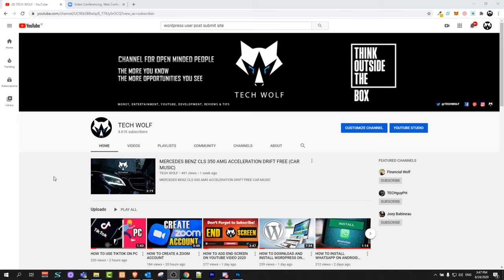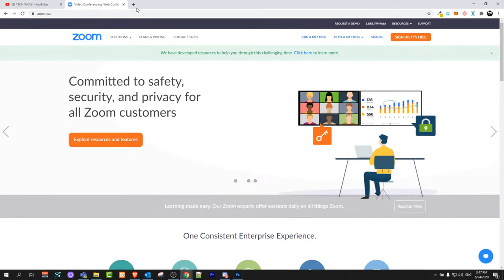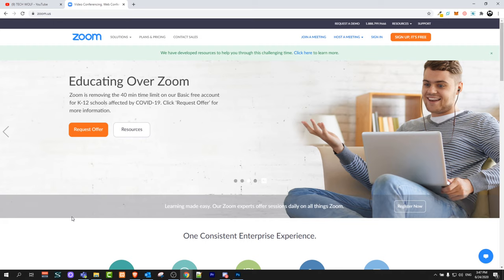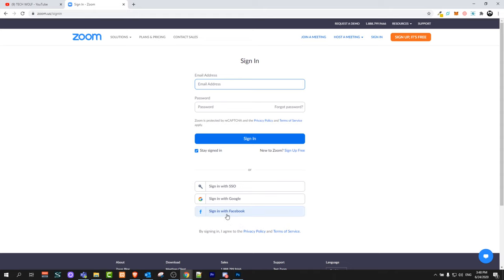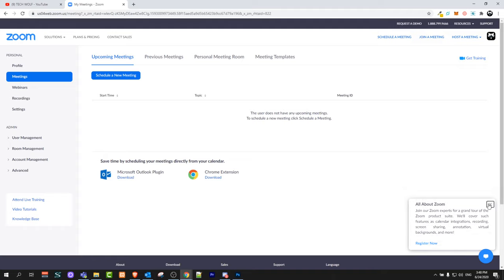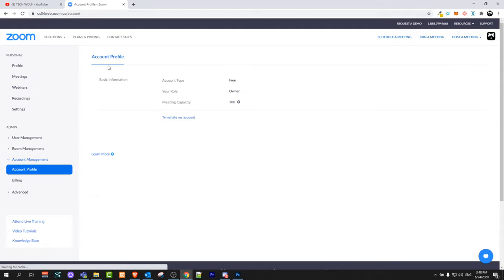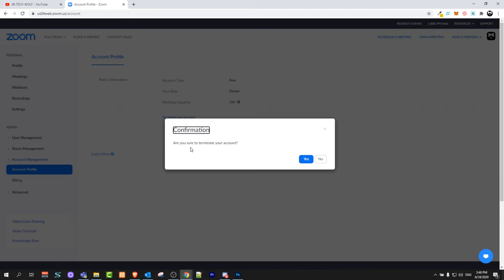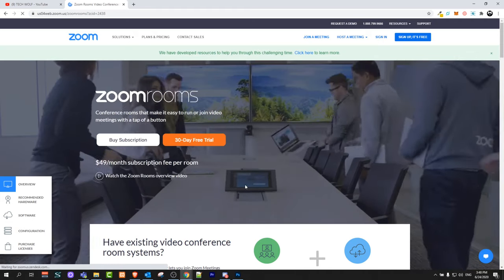HOW TO DELETE ZOOM ACCOUNT